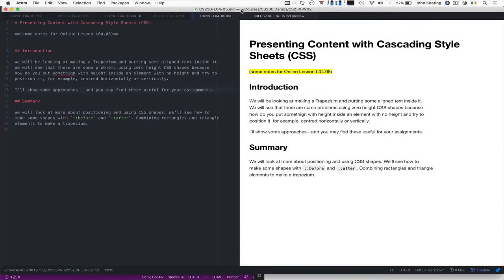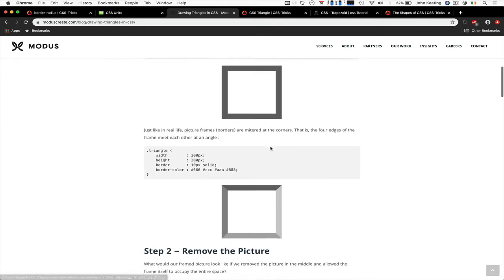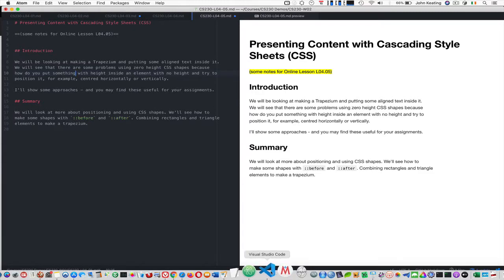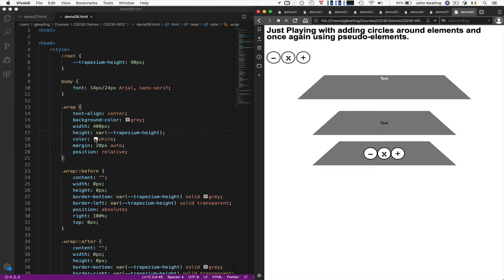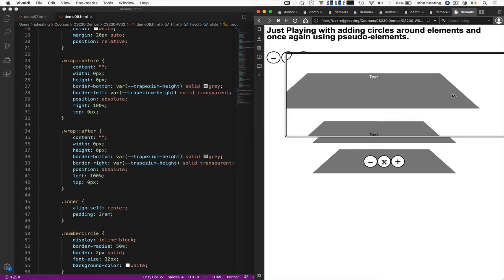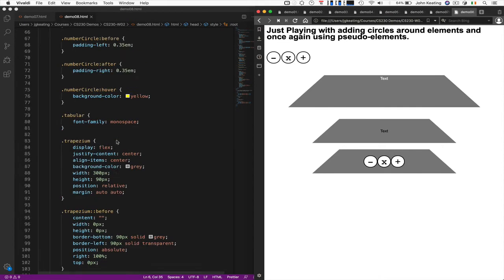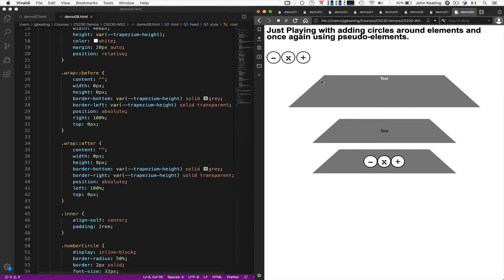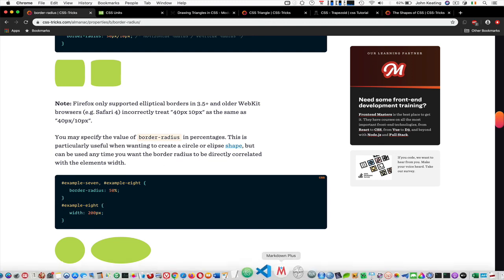CS230 Lecture 04 Lesson 05 Creating Trapezoids with height and width